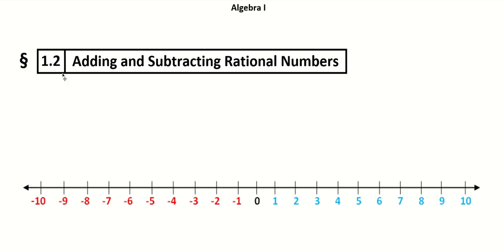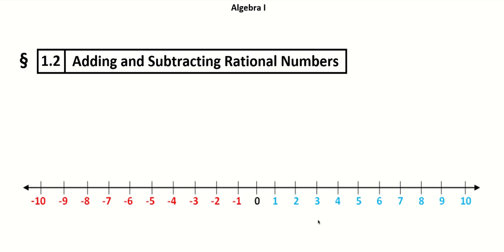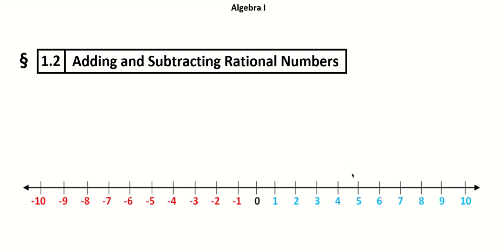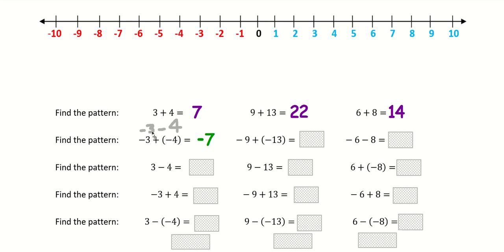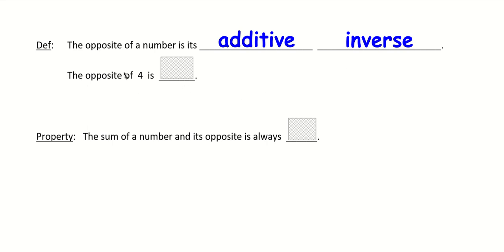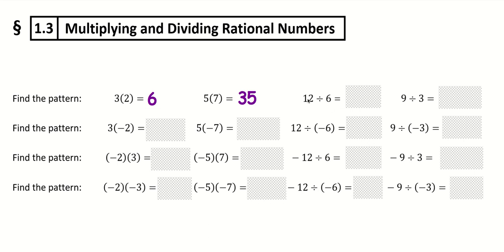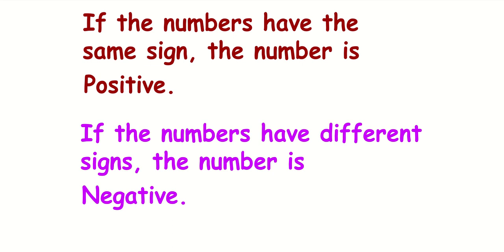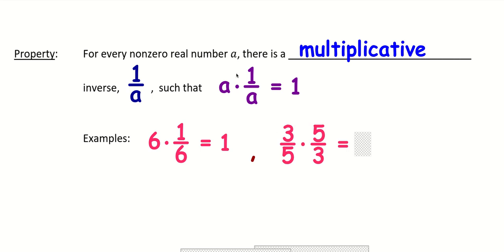Algebra I - 1.2 & 1.3 Operations with Rational Numbers